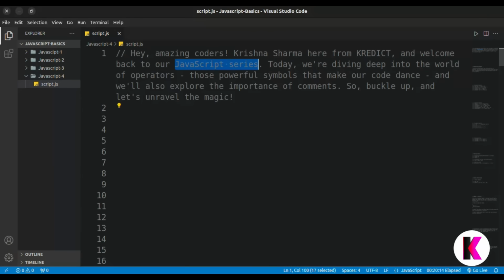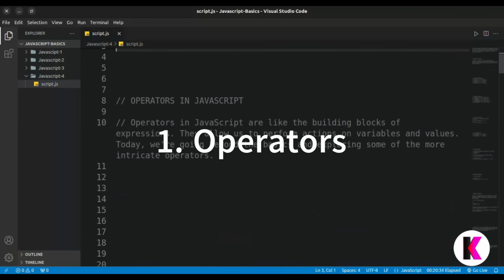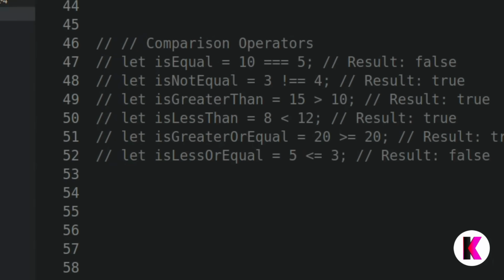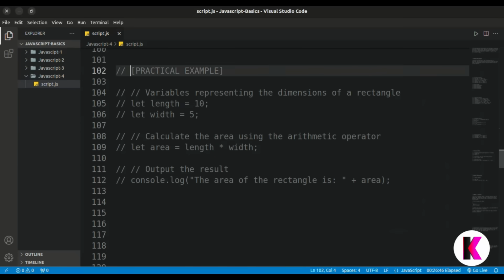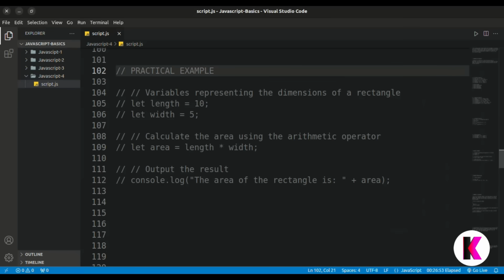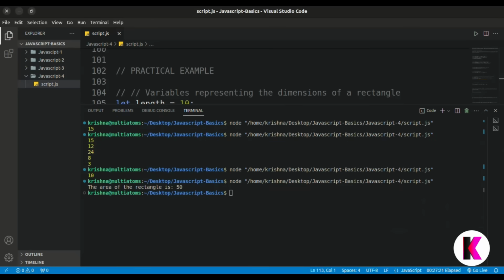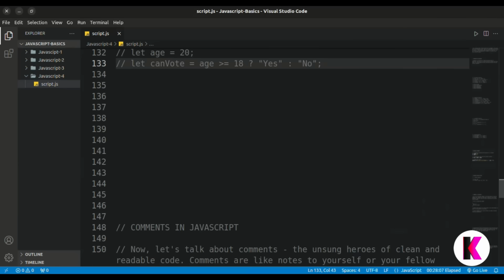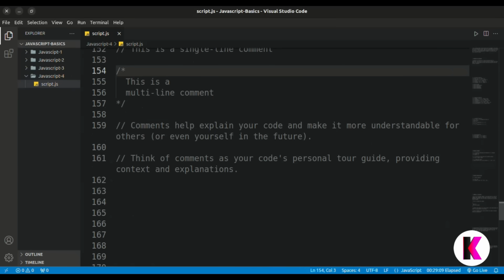Operators, Comments in JavaScript | KREDICT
🚀 Unleash the Power of JavaScript with KREDICT! 🚀

What we've covered in this video:

1. Operators of JS
2. Ternary Operator
3. Practical Example on Op.
4. Comments in JS